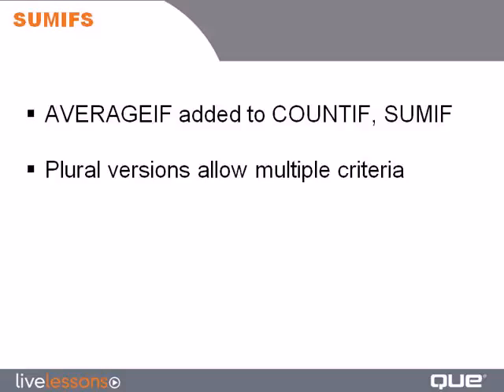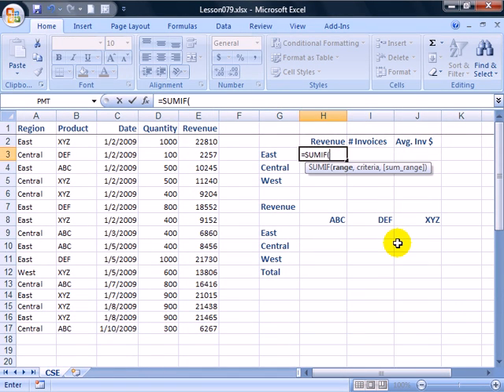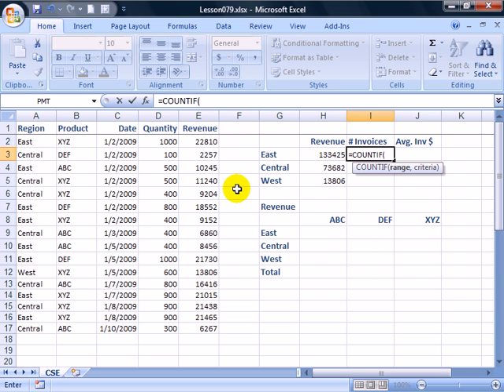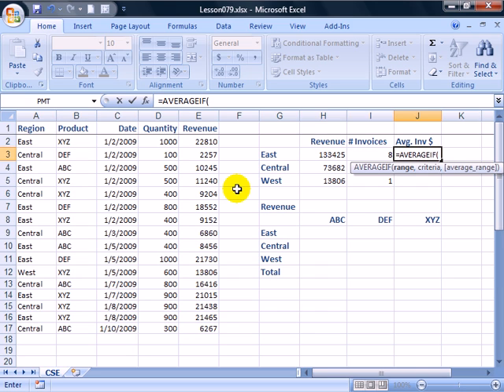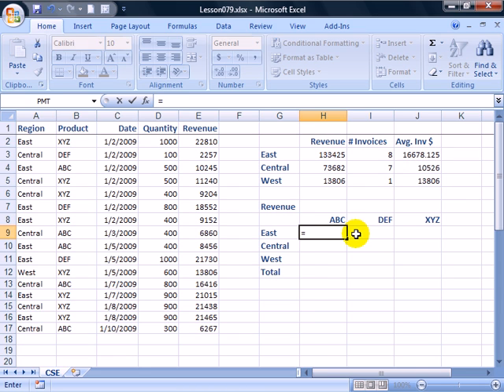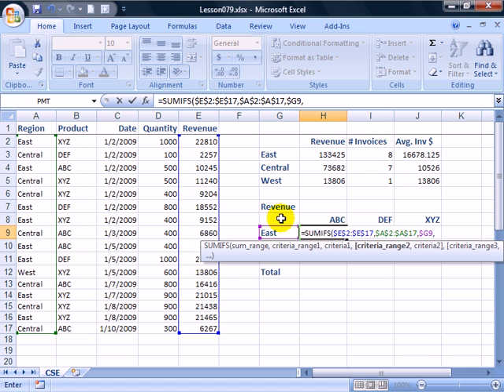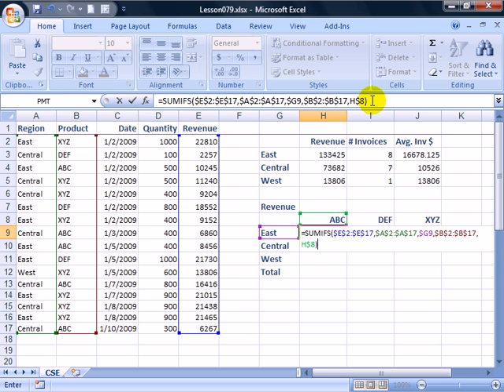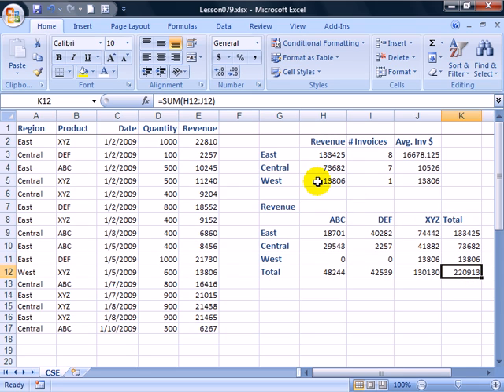Formulas - Lesson 79 SUMIFS